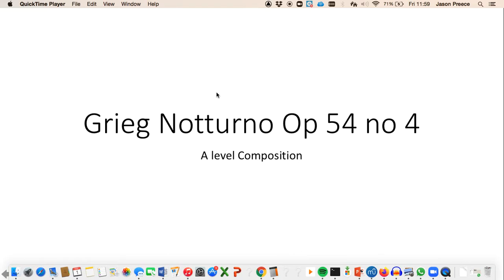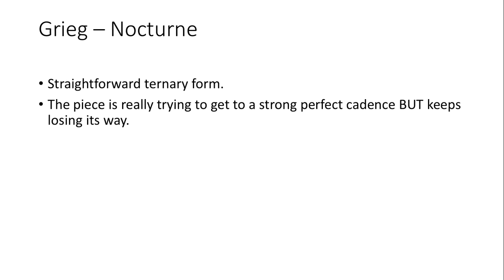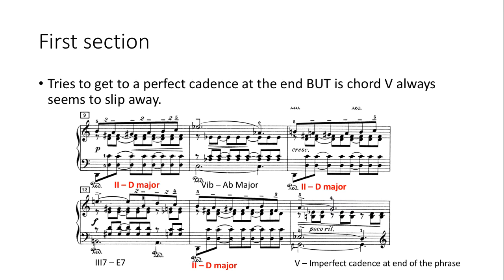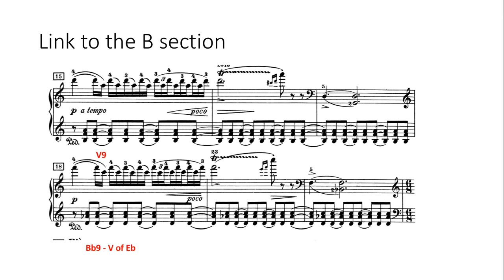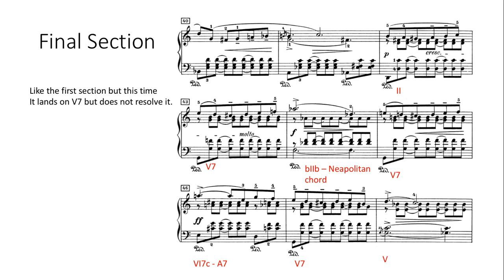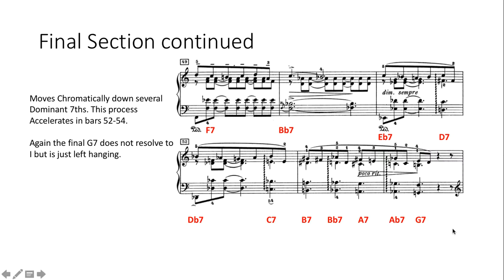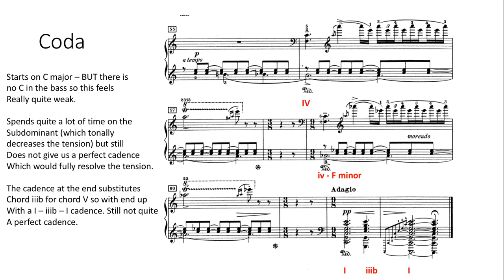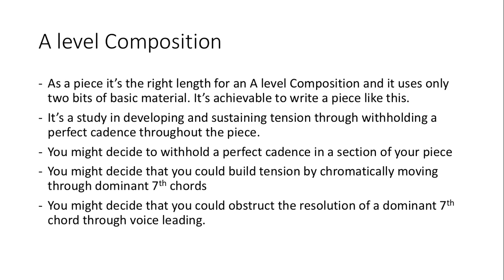Grieg Nocturne Example